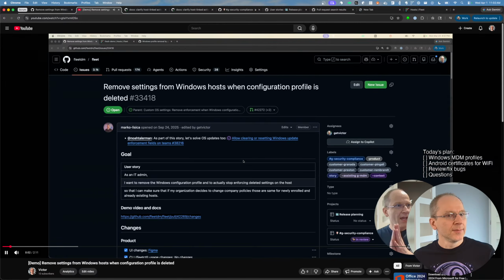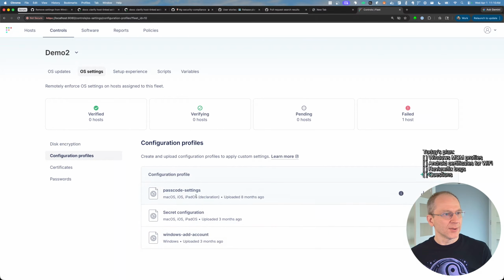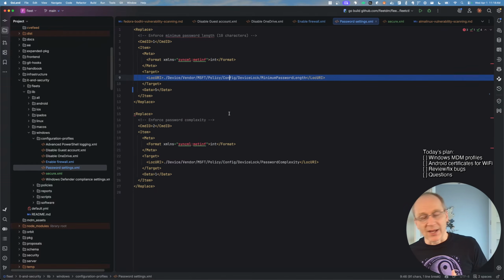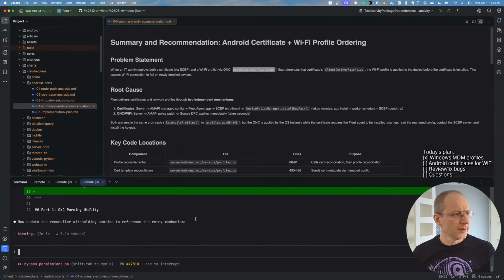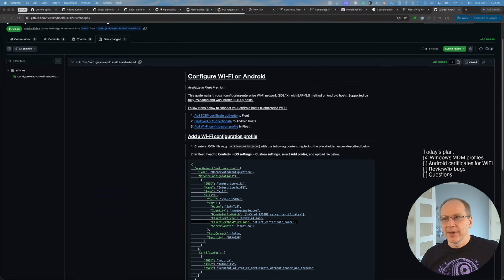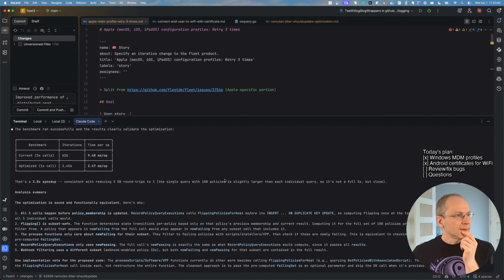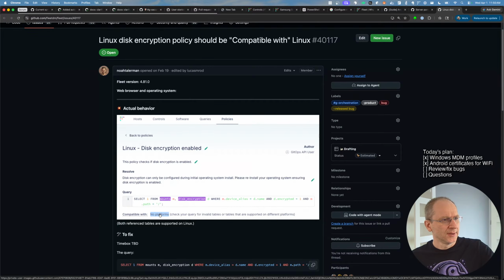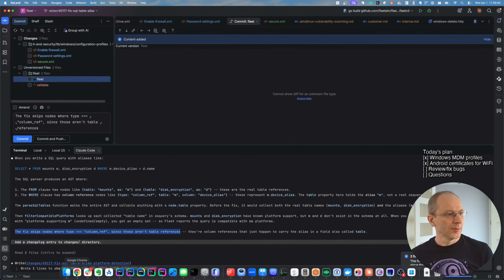Deleting Windows MDM profiles (live office hours; biweekly Wed 12PM ET)